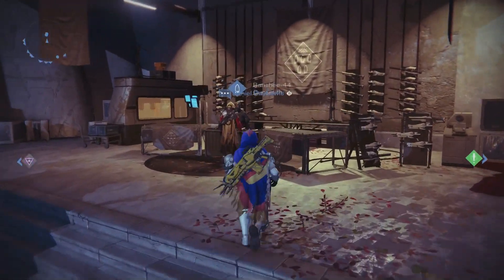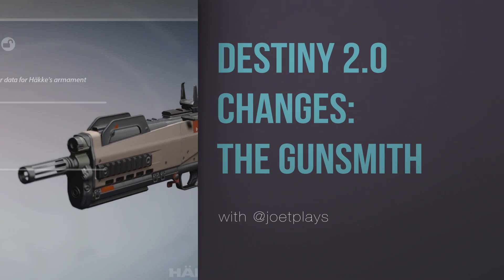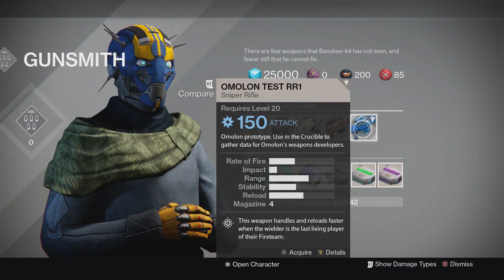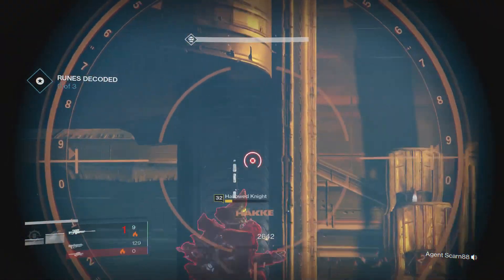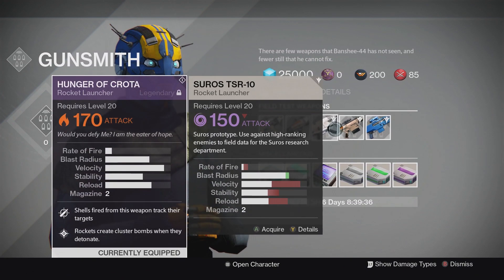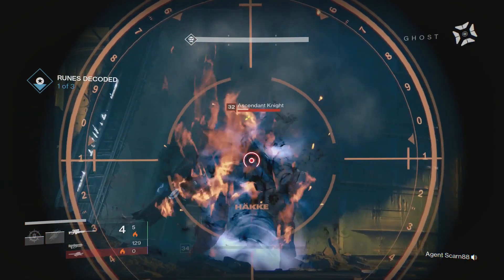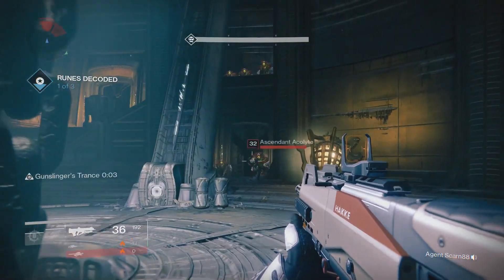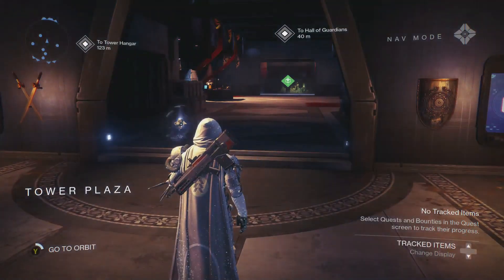DESTINY Taken King Gunsmith Explained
Joe walks you through some of the newest changes to Destiny's gunsmith!